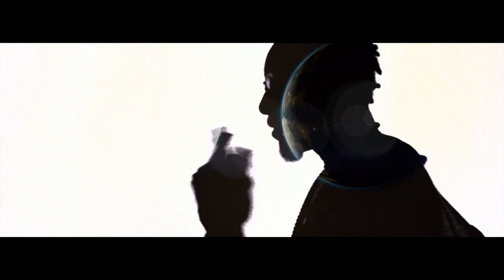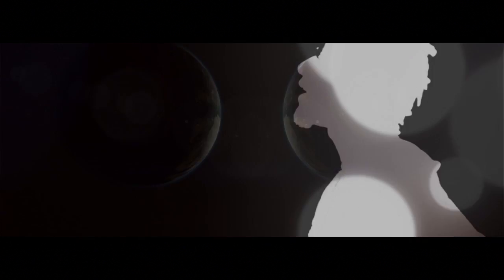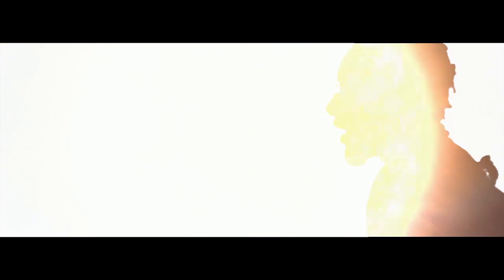Travis J. - School Spirit (Official EP VIdeo)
Travis J. in "School Spirit"
Artist : @Travis_J89
Shot by : @benofficial_mc & @Dir_Kuis
Produced by : @Travis_J89